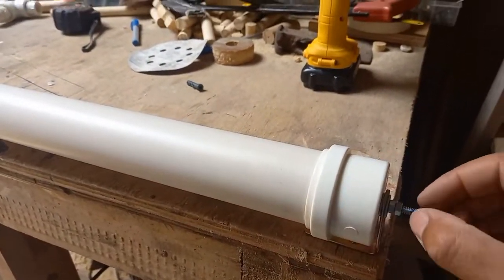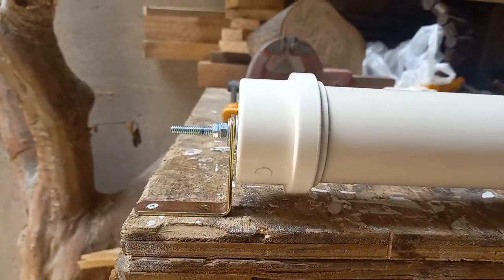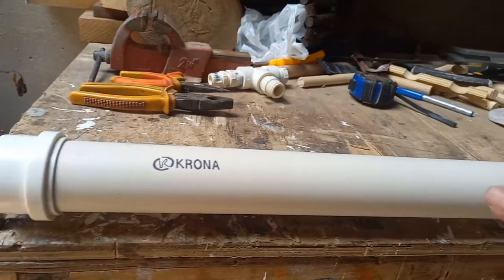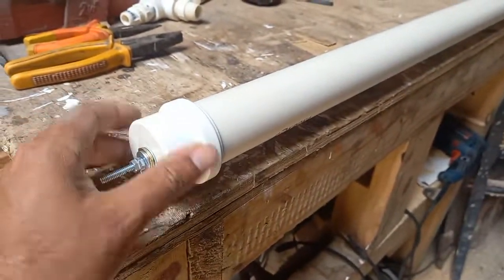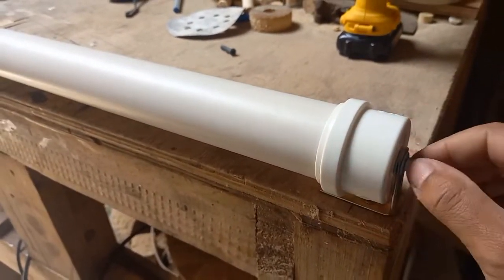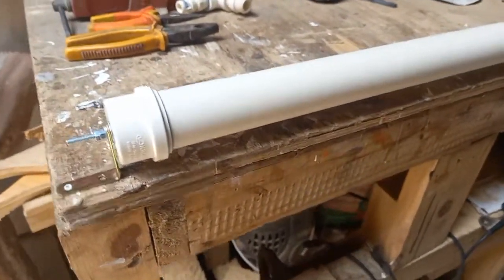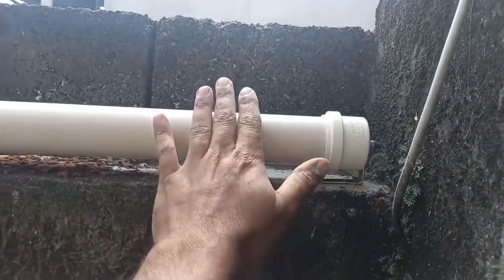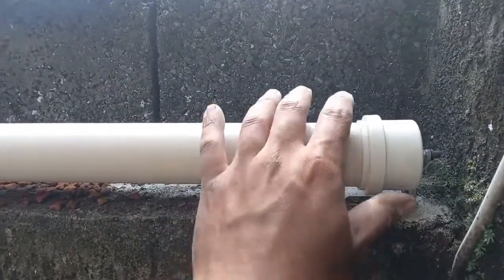😱Sistema contra gatos🐱🐈🐈‍⬛ fujões, instalação aplicada em cima do muro.